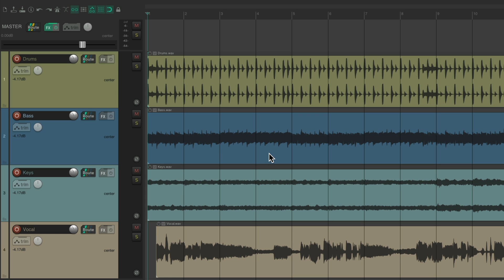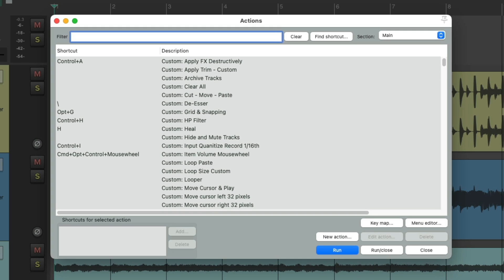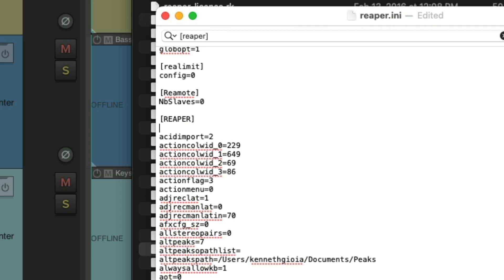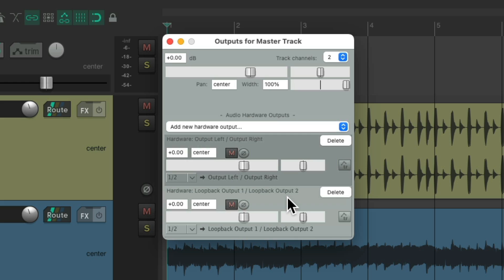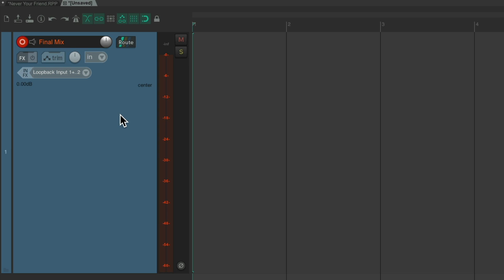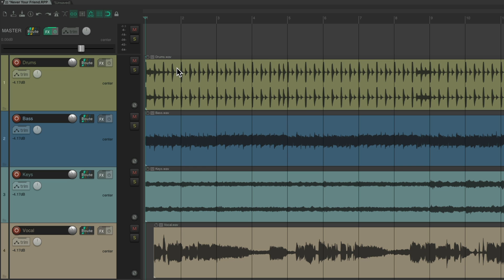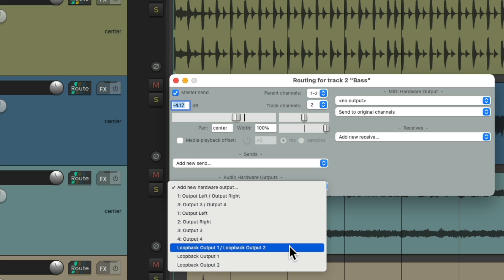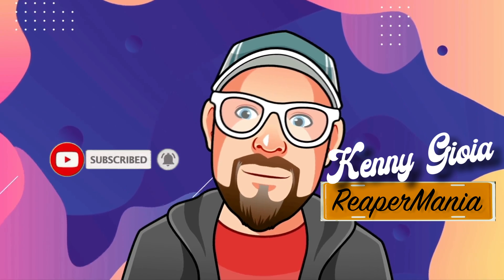Record From One Project Tab to Another in REAPER